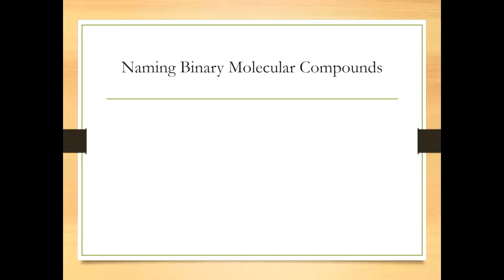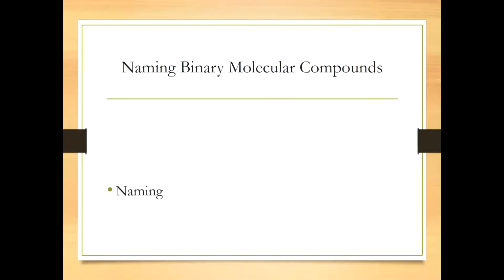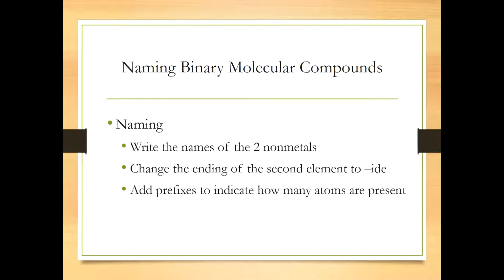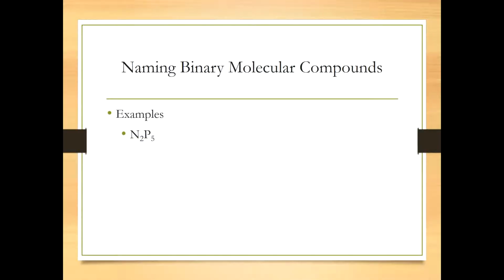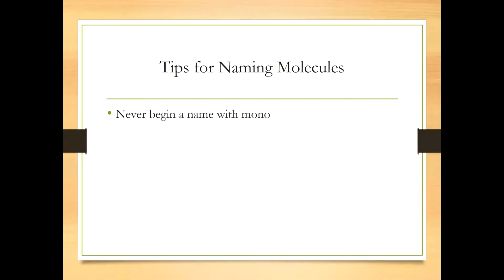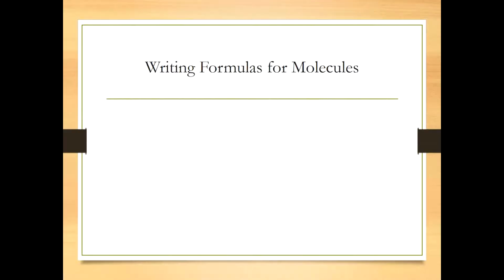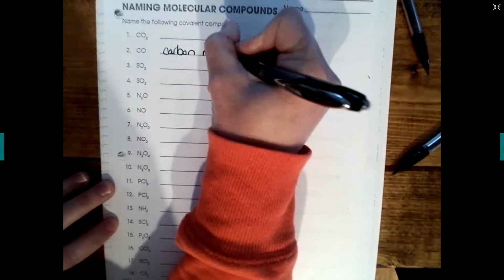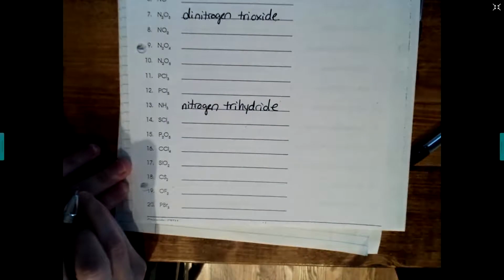Notes: Naming & Writing Formulas for Molecules